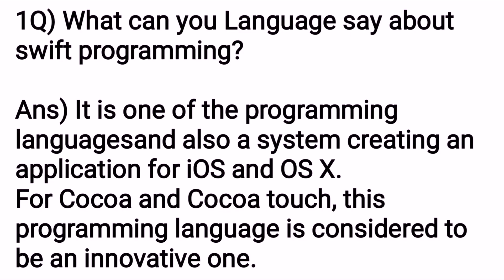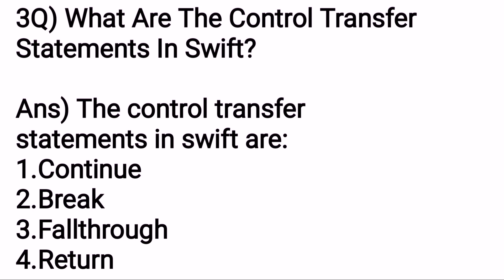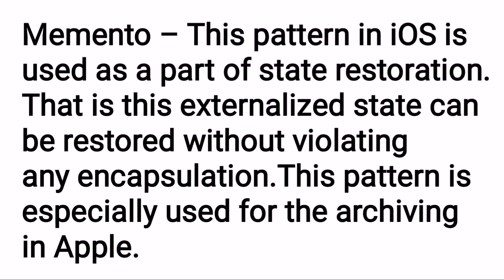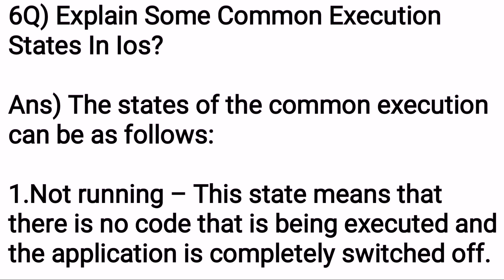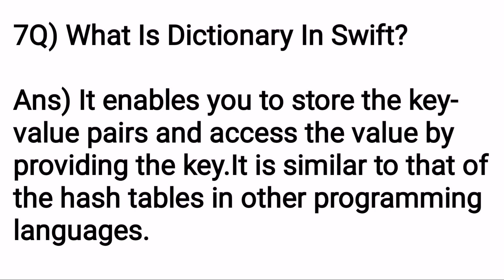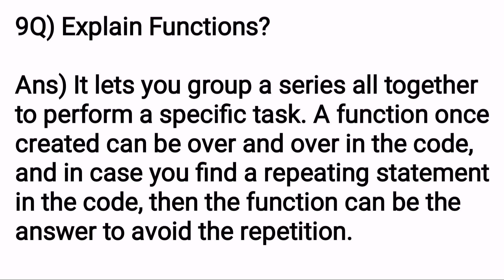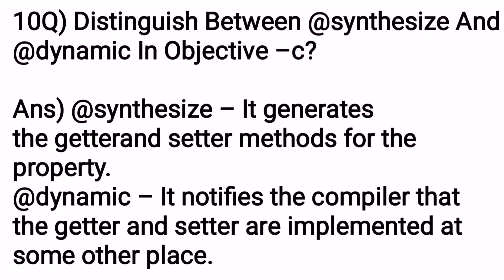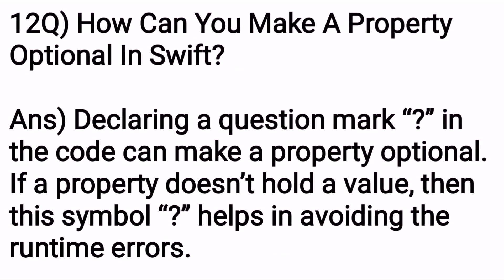Swift Interview Questions and Answers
Swift is a general-purpose, multi-paradigm, compiled programming language developed by Apple Inc. for iOS, mac OS, watch OS, tv OS, Linux and z/OS. Swift is designed to work with Apple's Cocoa and Cocoa Touch frameworks and the large body of existing Objective-C code written for Apple products.